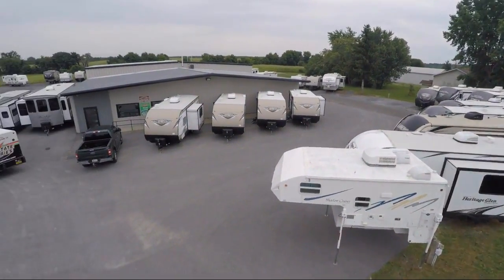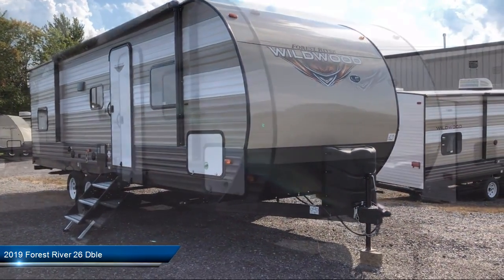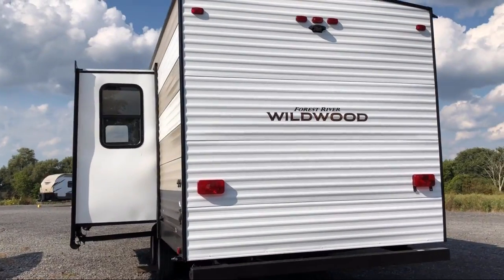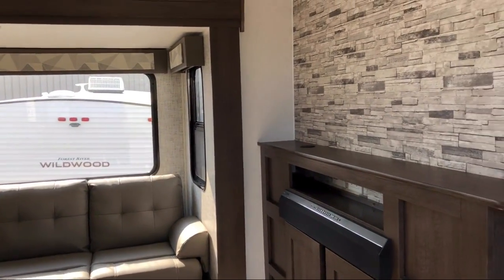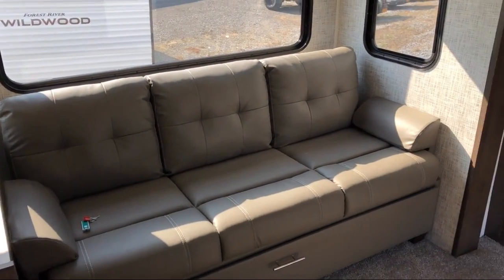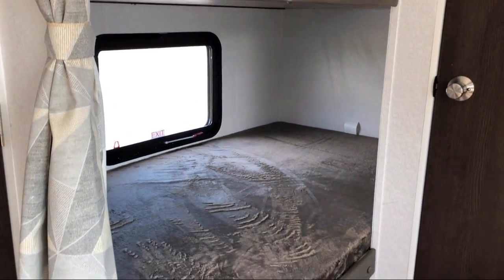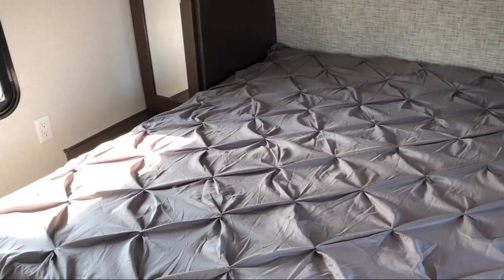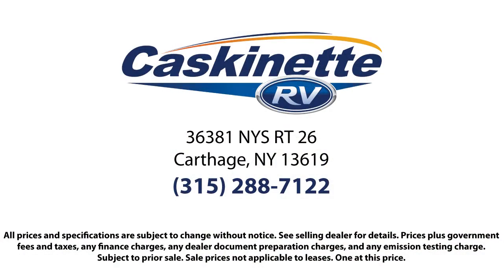2019 Forest River 26 Dble Carthage Watertown Gouverneur Syracuse Utica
2019 Forest River 26 Dble Stock Number: RV306N Vin:5899410.

Caskinette RV
36381 NYS RT. 26